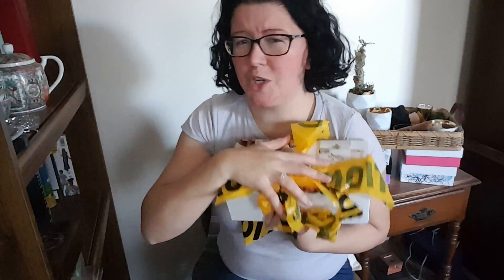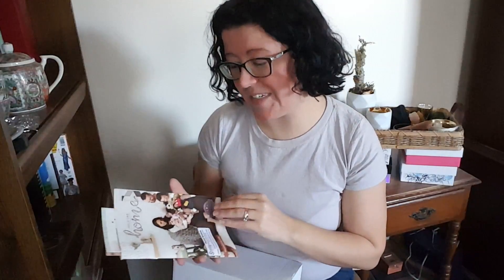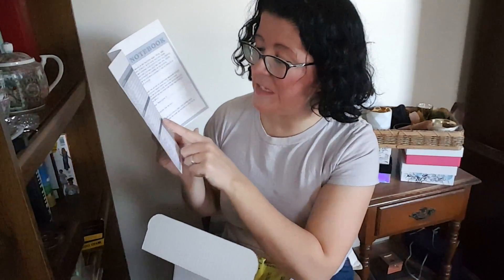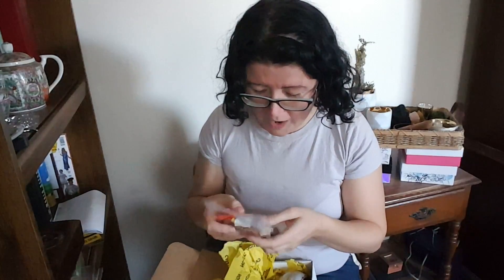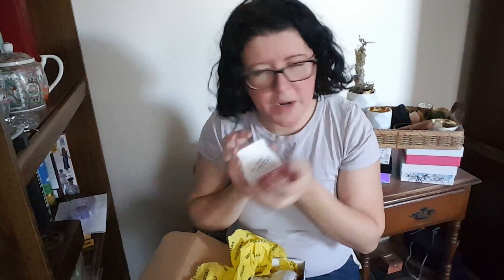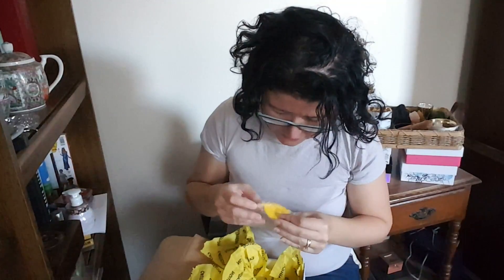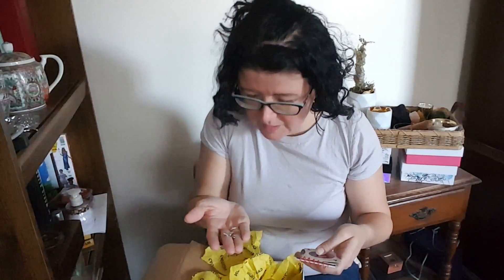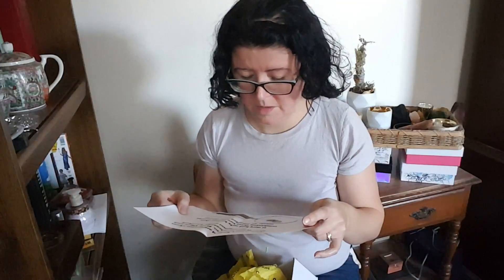Blessed by Wax Whiff Subscription Unboxing | September 2018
Scentsy Whiff Boxes are themed monthly selections of full sized and sample size scentsy products. Subscriptions are $30 monthly.